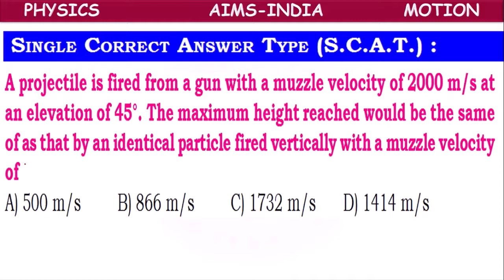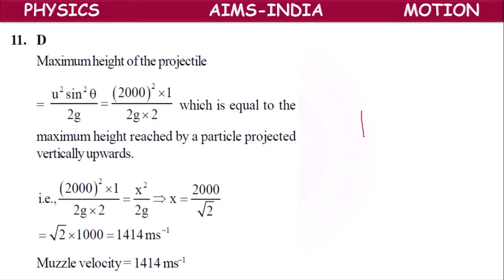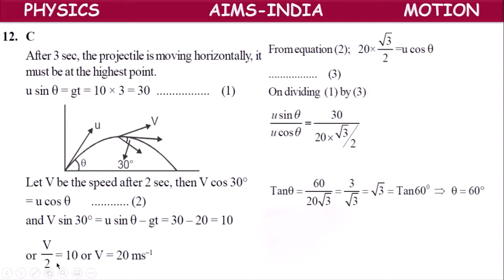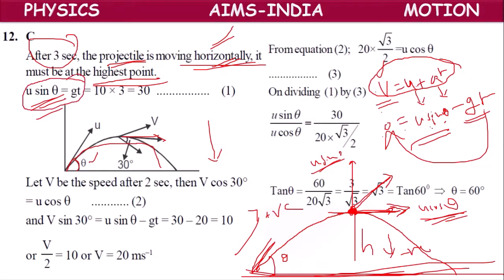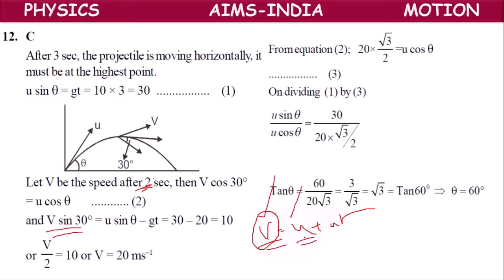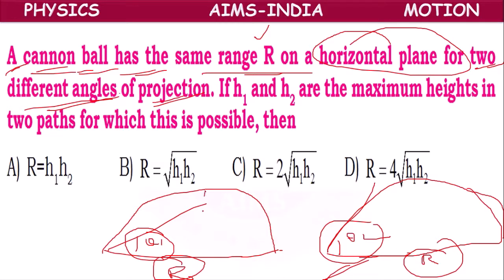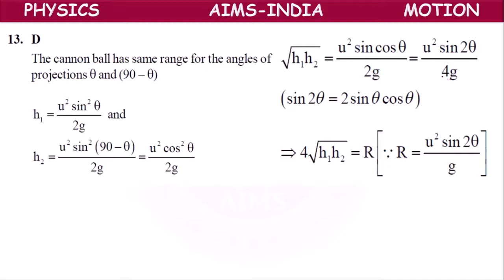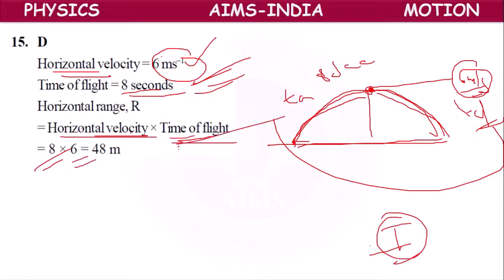9TH || TOPPERS' || PHYSICS || MOTION || PART 09 || AIMS-INDIA